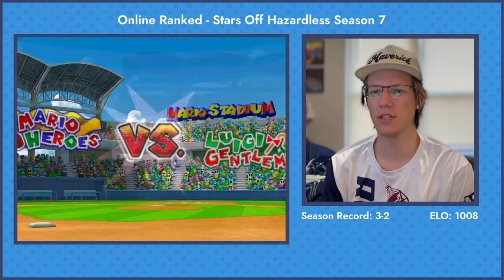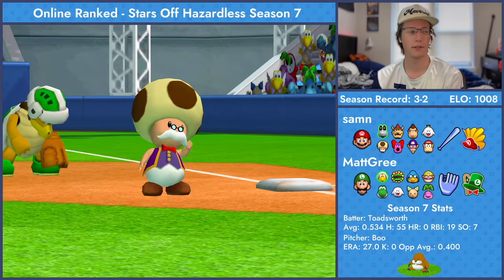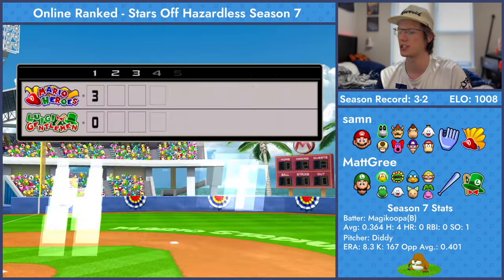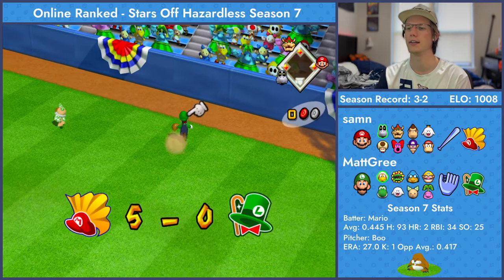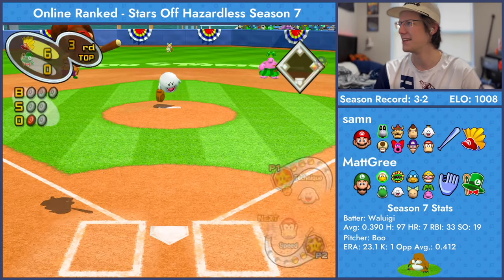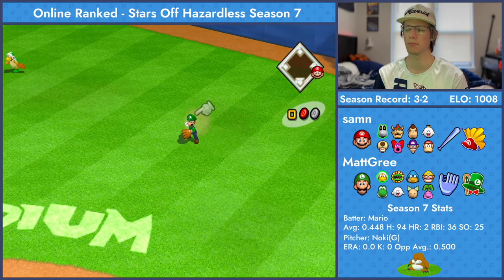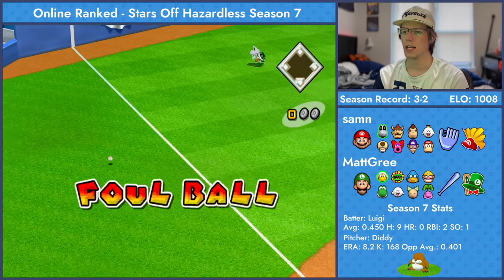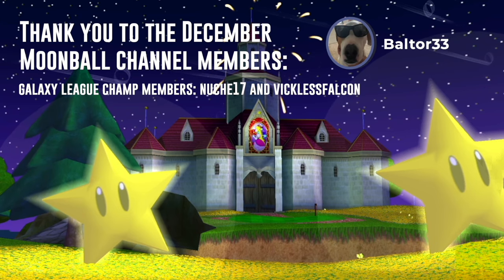Hammer Bro can't play 1st Base - Mario Superstar Baseball - Online Ranked - MattGree vs Samn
We play online using a custom build of the Dolphin emulator called Project Rio.